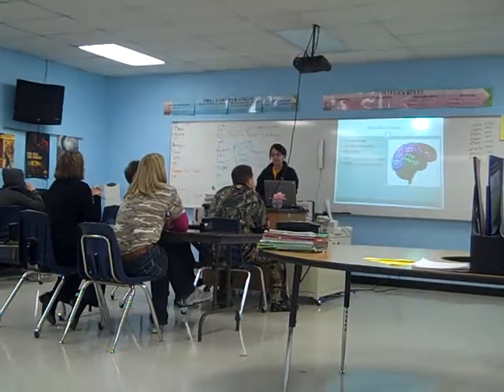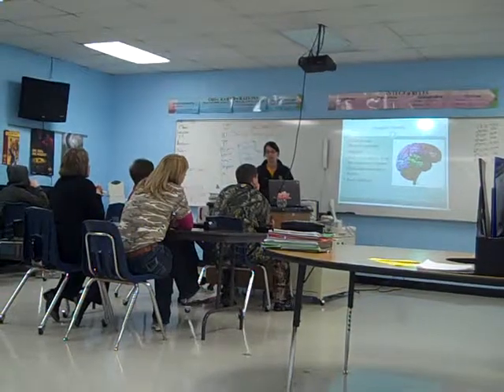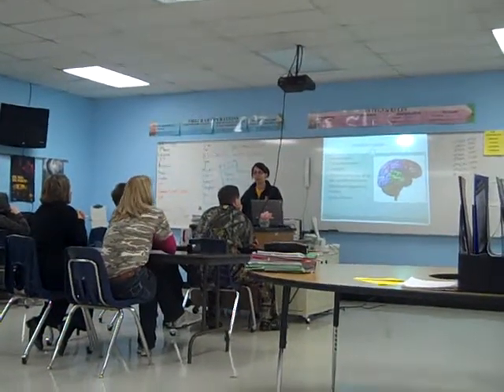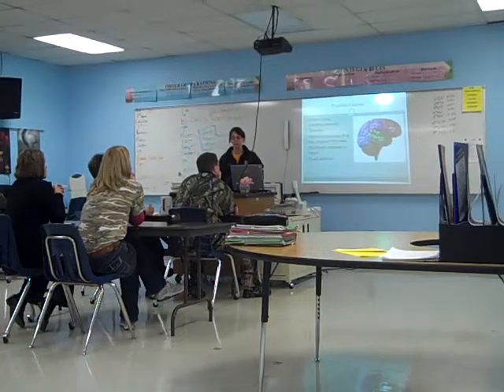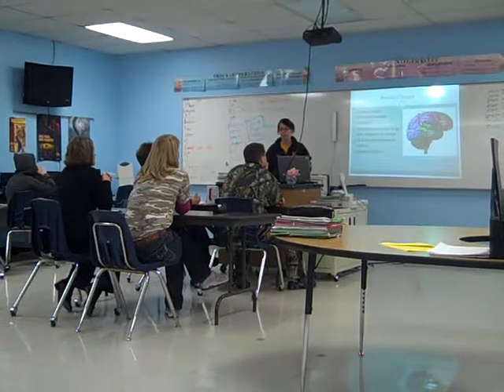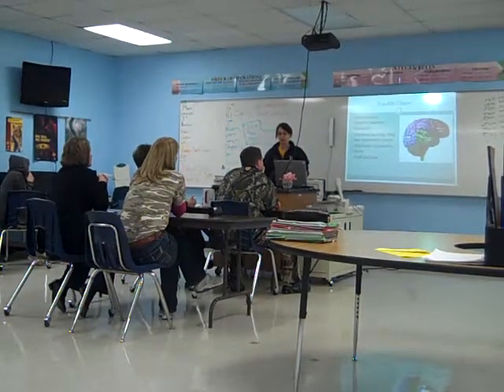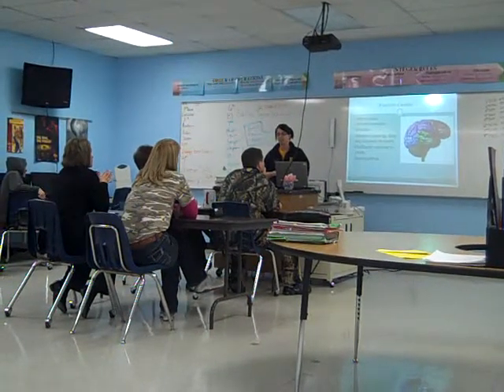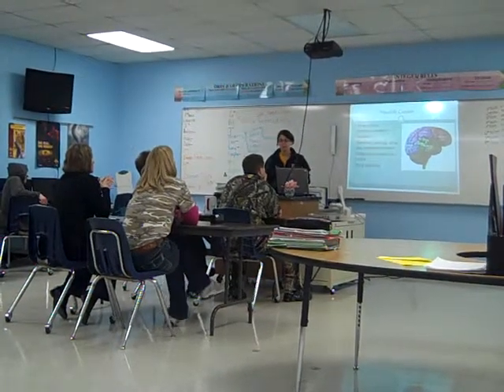ADHDpresentation.MP4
Informative presentation